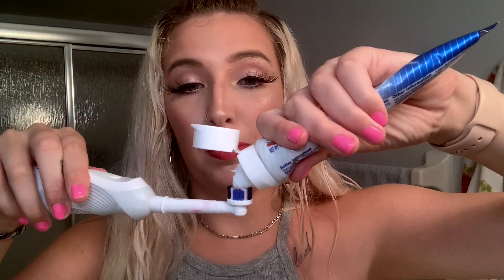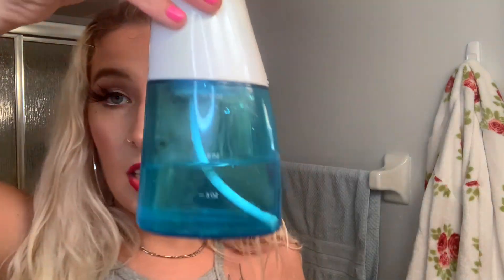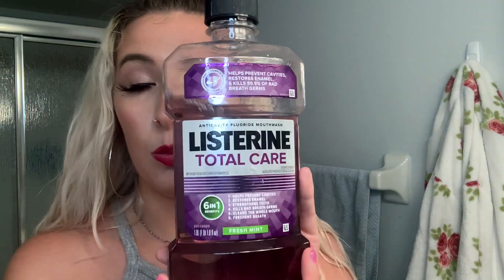MY TEETH CARE ROUTINE WITH INVISALIGN 🦷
I floss and brush my teeth after EVERY meal & of course when I first wake up & go to bed. It can range from 4-8 times a day depending on how much I eat/snack that day.